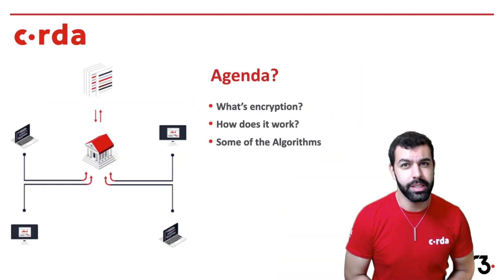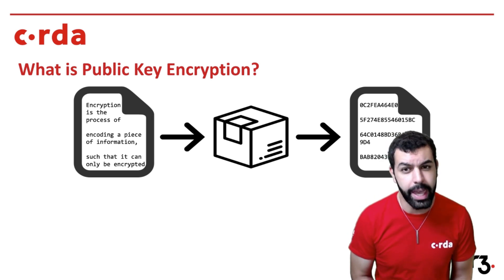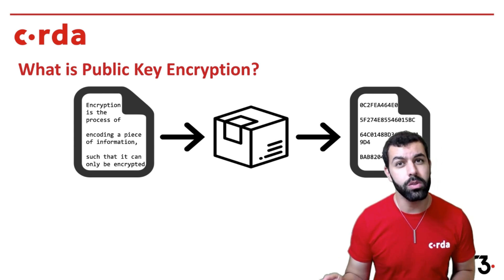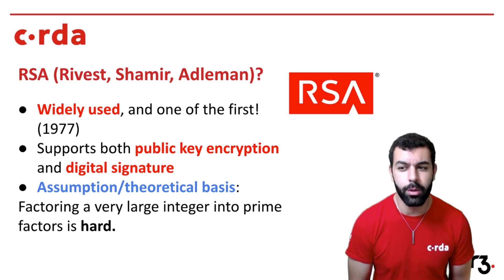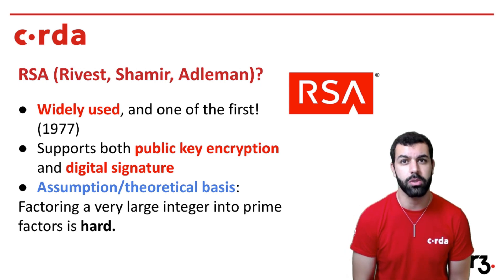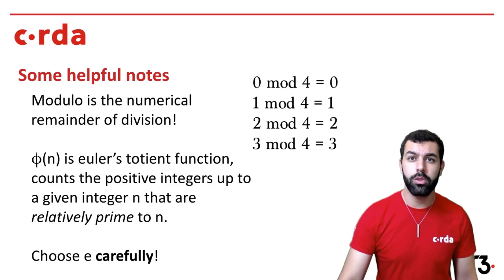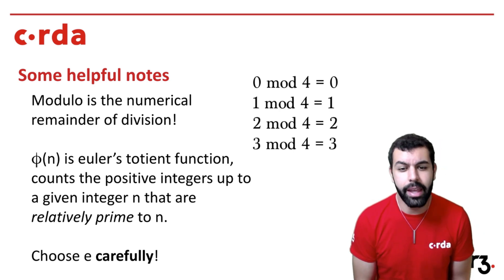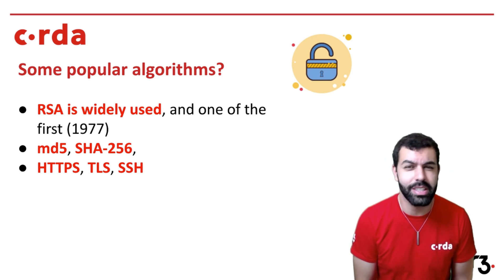What is Cryptography and how does it work?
In this video, we simply explain Cryptography, what it is, how it works, and some of the popular algorithms that are used to provide authentication, data integrity, and non-repudiation.

Cryptography is a foundational element to our modern society and it plays an important role in blockchain technology by ensuring that the user information and transaction data is secure.

🔗 Links discussed in the video:

Link for that paper on weak keys from the University of Michigan